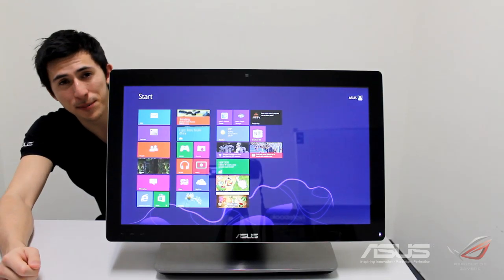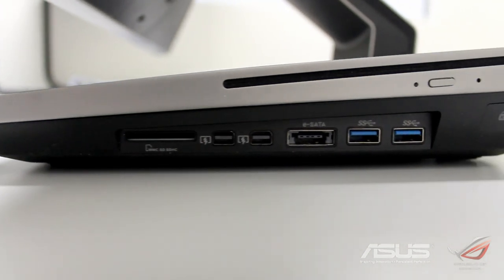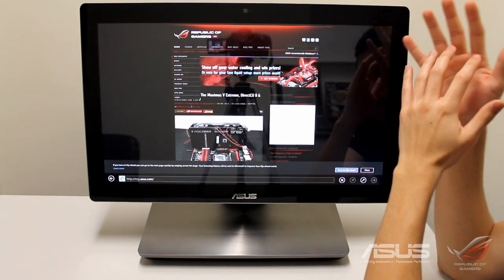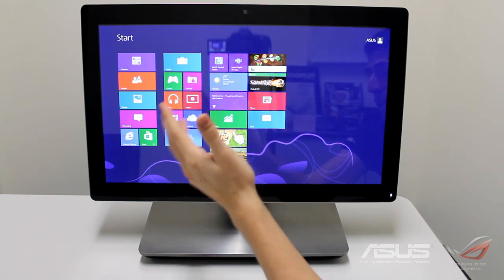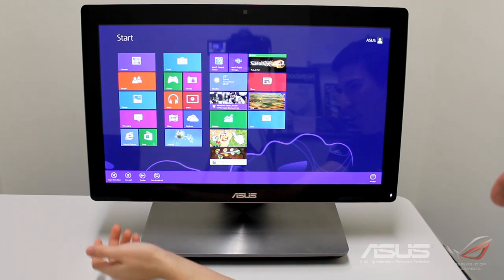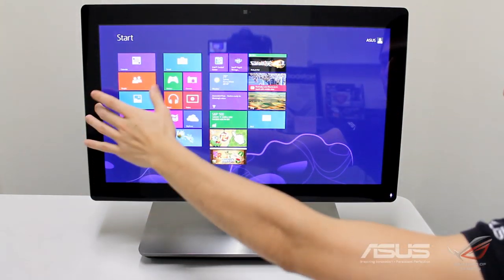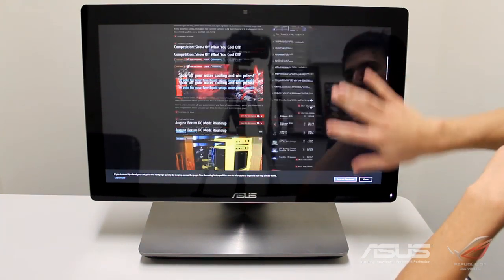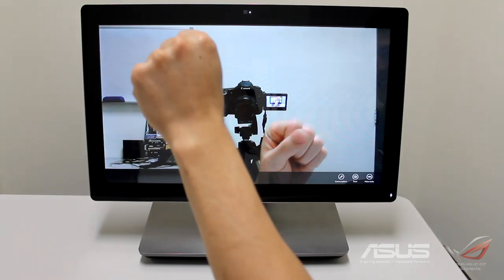ASUS ET2300 All-in-One PC Official Overview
Today we do an overview of the ASUS ET2300 All-in-One PC running Windows 8 Pro! It was a lot of fun to learn the new Windows 8 Operating System and this particular unit felt more like a hugely flexible tablet than just a simple PC. The dual thunderbolt ports and WiDi capabilities were somewhat massive headliners for the product and this unit in particular is one of our hero units of which you will see in Microsoft's own marketing campaign for Windows 8 in the coming months.

The unit itself has an Intel Ivy Bridge processor, 10 points of multi touch and an IPS display with viewing angles of up to 178 degrees!

This type of PC is the future so sit back, buckle up and enjoy one of the best ASUS has to offer. As always, if you have any questions about the product, don't hesitate to ask!